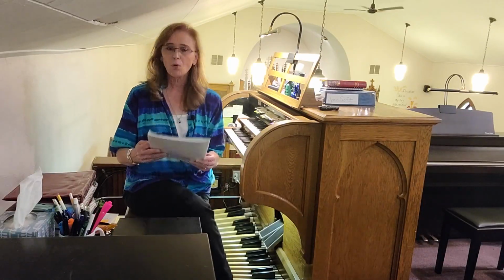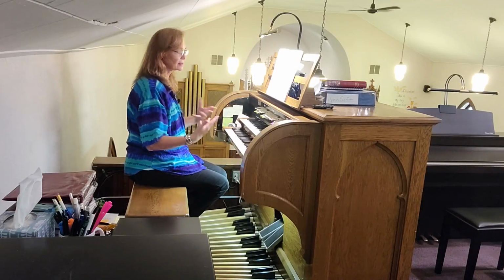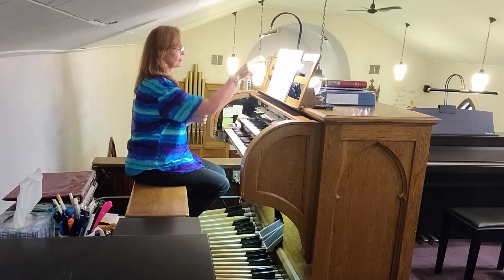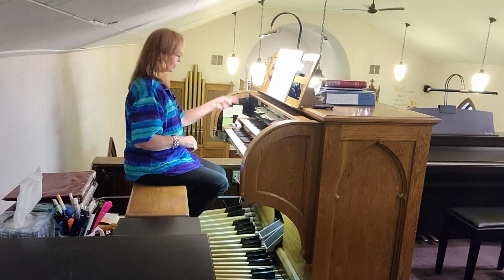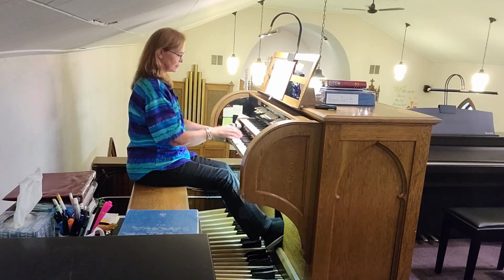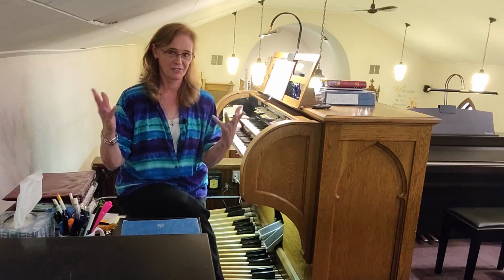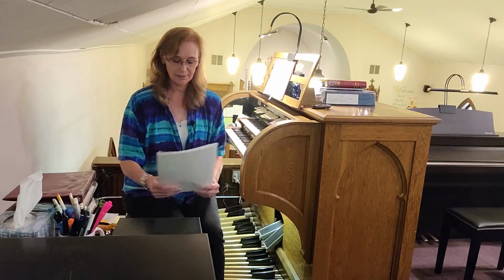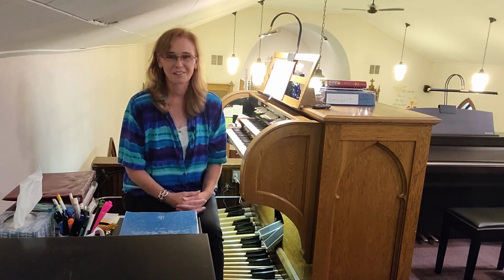The King Shall Come When Morning Dawns – Easy Hymn Preludes for Organ Vol 8 (Reuter Pipe Organ)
After the song I tell of a blooper I did during a congregation hymn and another “coincidence” that happened.

“The King Shall Come When Morning Dawns / What Hope! An Eden Prophesied” is in the book “Easy Hymn Preludes for Organ, vol. 8” by Jeffrey Blersch, published by Concordia Publishing House This song is 2-staff, no pedal, 2 pages long with 4 flats.  There are 3 songs in this book without pedal.

Songs in this book:
1. At the Lamb’s High Feast We Sing (SONNE DER GERECHTIGKEIT)
2. Awake, O Sleeper, Rise from Death / Oh, for a Thousand Tongues to Sing (AZMON)
3. Baptismal Waters Cover Me / The Death of Jesus Christ, Our Lord (GOTTLOB, ES GEHT NUNMEHR ZU ENDE)
4. Come to Calvary’s Holy Mountain (NAAR MIT OIE)
5. Come, Your Hearts and Voices Raising (ITALIAN PIPER’S CAROL)
6. Hark, the Voice of Jesus Calling / Hark, the Voice of Jesus Crying (GALILEAN)
7. Jesus Christ Is Risen Today (EASTER HYMN)
8. Jesus Christ, My Sure Defense / Jesus Lives! The Victory’s Won (JESUS, MEINE ZUVERSICHT)
9. Jesus, Refuge of the Weary / Lord, ‘Tis Not That I Did Choose Thee (O DU LIEBE MEINER LIEBE)
10. Now Sing We, Now Rejoice (IN DULCI JUBILO)
11. O Living Bread from Heaven / The Bridegroom Soon Will Call Us (ACH GOTT VOM HIMMELREICHE)

I invite you to check out where you can see posts from my daily life. Also consider checking out my daughter’s Body Positive Model: Ember.

If you enjoyed this video, I encourage you to click “Like”.

MNMusicMom - Karen Davis, Organist/Choir Director/Choir Accompanist at Immanuel Evangelical Lutheran Church, 1970 Edmonson Ave NE, Buffalo MN 55313 extends a warm welcome for you to visit Immanuel Lutheran’s website, Facebook page and YouTube channel.

This link is to an article I wrote for Faith Radio, titled “What Might be Lurking in the Unknown”.  It describes two miracles that God performed in my life

I hope you enjoyed this video. Thank you for visiting!

May grace and blessings be in your path.

Karen L. Davis